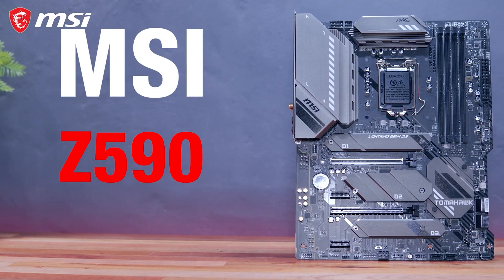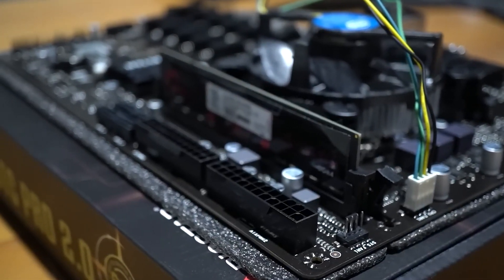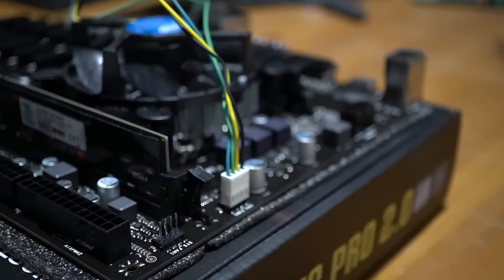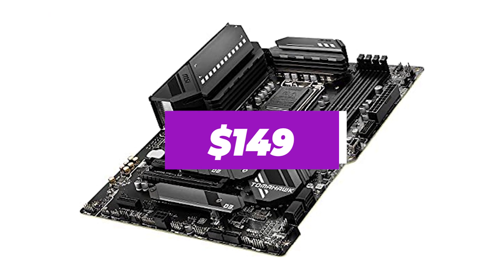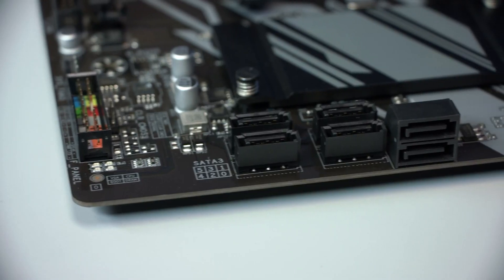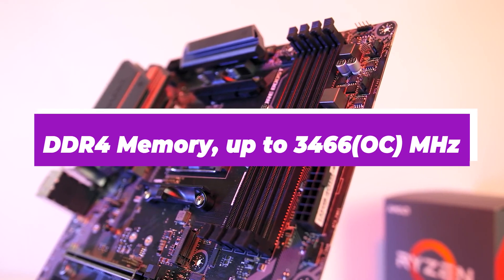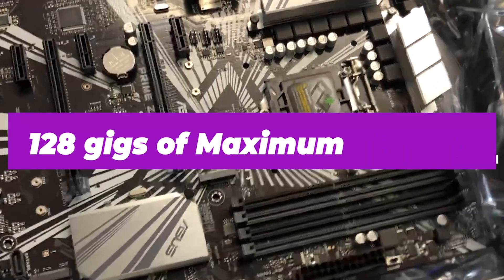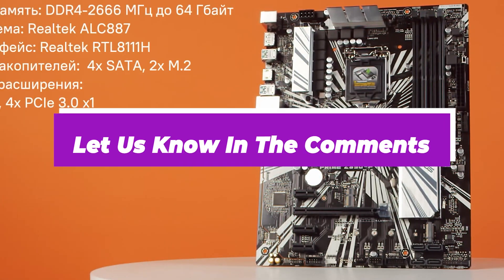Best Motherboards For Mining in 2023 - Must Watch Before Buying!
0:00​​​ -  Introduction
1:13​​​ - 6. Biostar TB360-BTC PRO
3:50​​​ - 5. MSI MAG Z590 Tomahawk WiFi
4:51​​​ - 4. ASUS ROG Strix B550-F Gaming WiFi
5:45 - 3. GIGABYTE Z390 UD
7:33​​​ - 2. MSI B450 Tomahawk Max II
8:22​​​ - 1. ASUS Prime Z390-P
10:15​​​ - Conclusion

The best motherboards for mining are a crucial part of your setup if you want to truly get the most performance out of it. They might not be as exciting as the newest GPU or CPU but, as all PC builders know, they’re one of the most important components when putting together a computer.

No matter if it’s for gaming or a mining rig, the motherboard connects all the components so that they can communicate with each other and run efficiently. And, while builders can go with more budget options when building a more casual setup, a computer meant to mine cryptocurrency will be running nonstop and you need a motherboard that’s more than capable of handling a constant workload.

best motherboards for mining offer several GPU PCI expansion slots. Mining motherboards also need to run 24/7 without overheating. So, you should consider its cooling system as well. These boards also need overclocking features. So, here's what we know about the Best Motherboards For Mining in 2023.